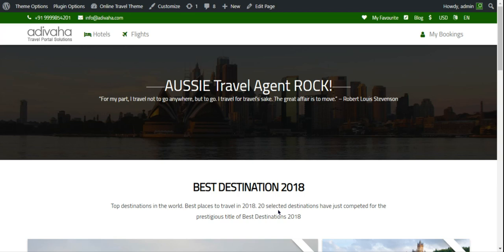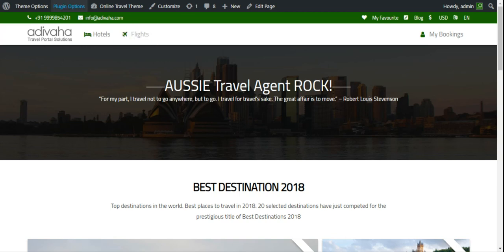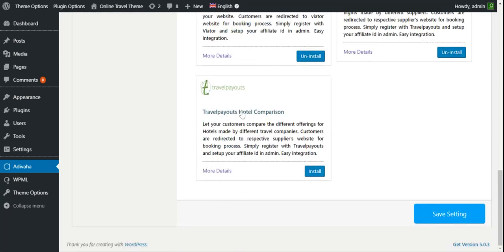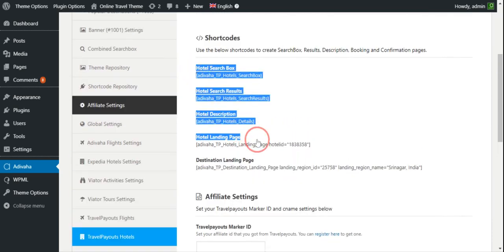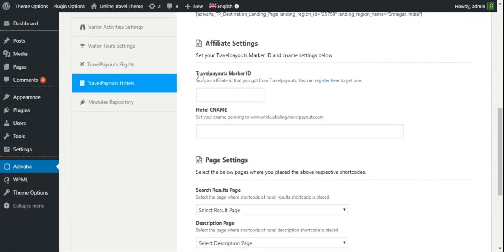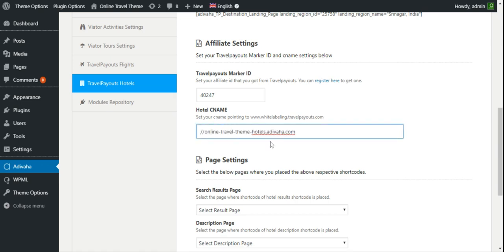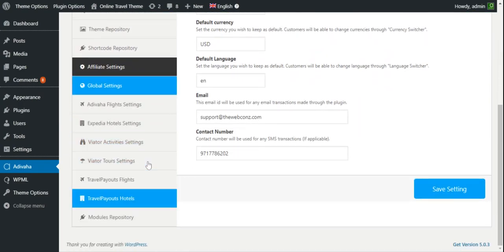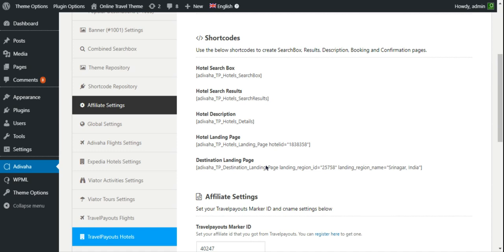Travelpayouts Hotel Module Installation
Installation/Setup

1. Log in to your WordPress Admin.
2. Click Adivaha in main left menu.
3. Click Modules Repository
4. Find the Travelpayouts Hotels module in the right panel and click Install
5. You can now find the new installed module settings in the left menu for customization interface
6. Copy the respective shortcodes from right panel and use it wherever you want..